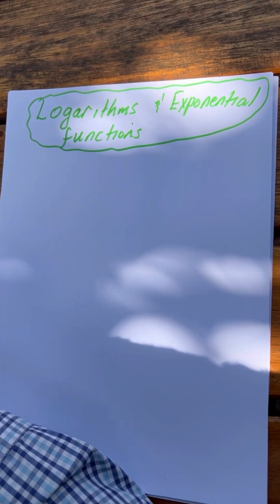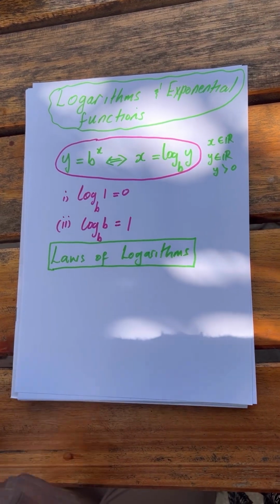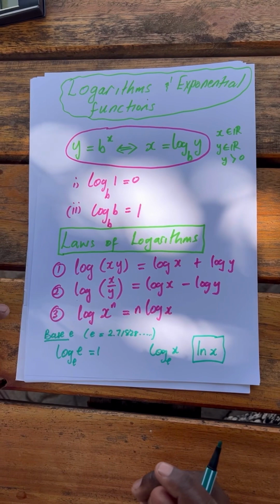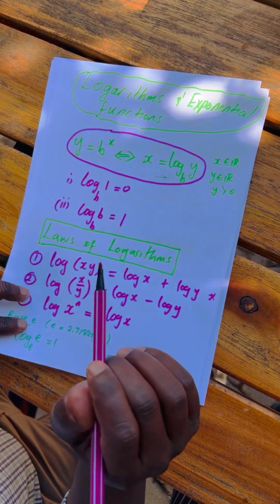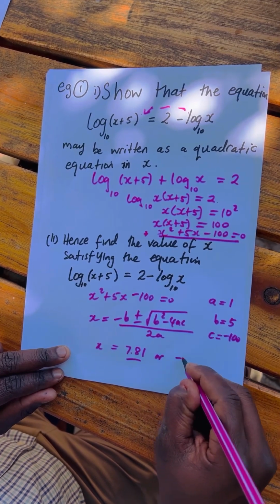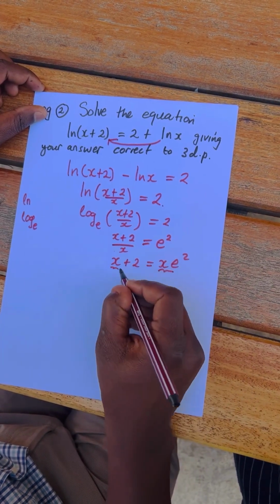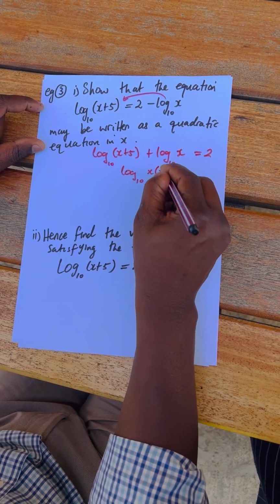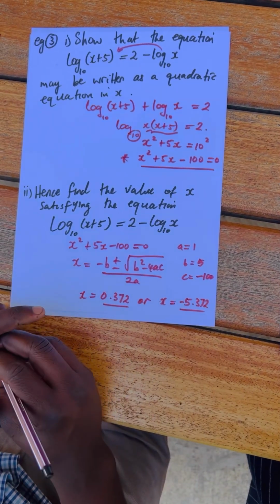Past Paper Questions on Logarithms (Part 1)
In this video we cover Logarithms and their application.